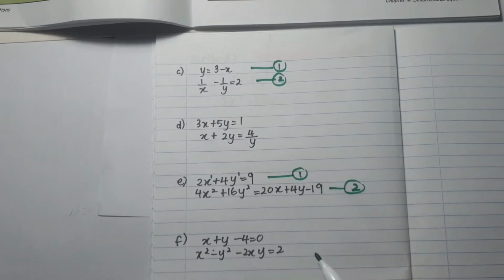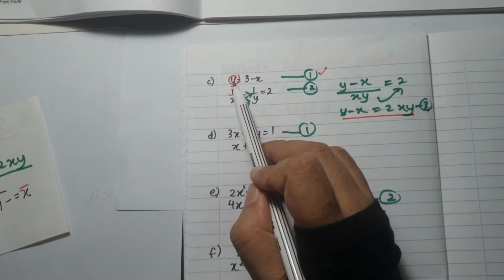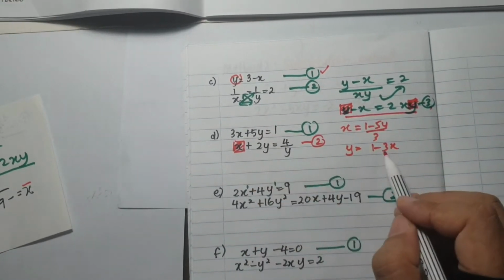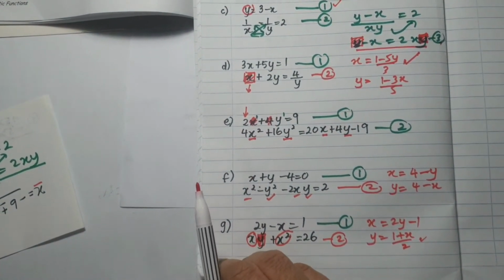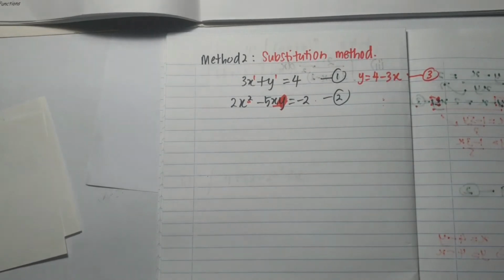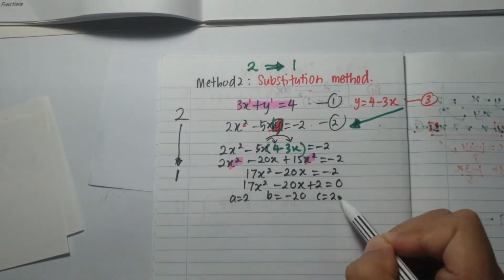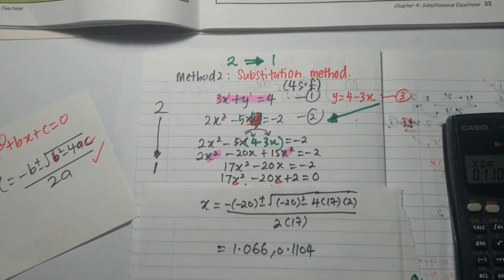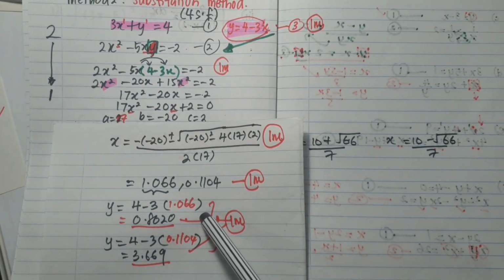Vid 10:F4:KSSSM:Chapter 3:Linear equations&non linear equations(substitution method)